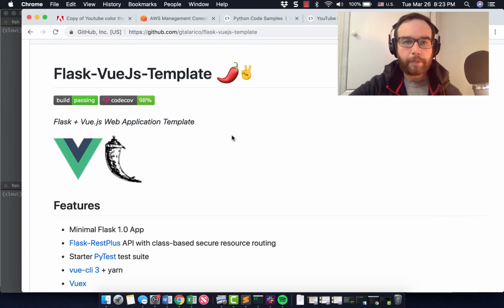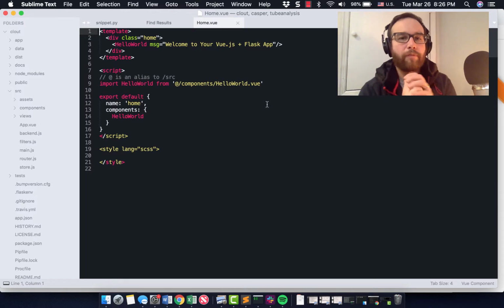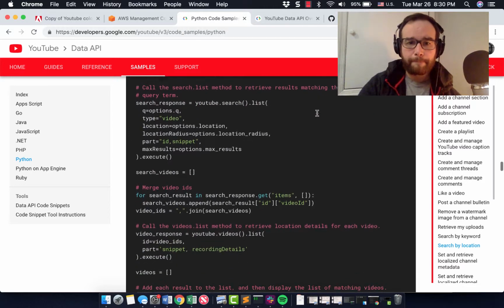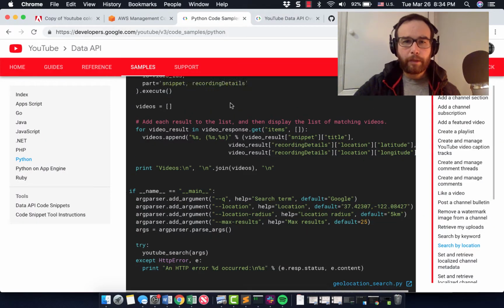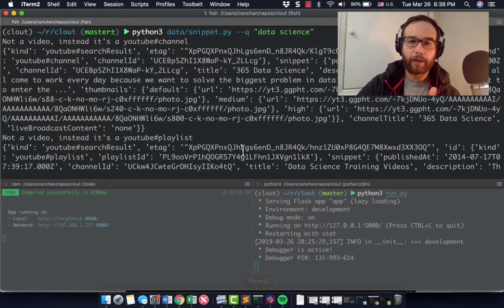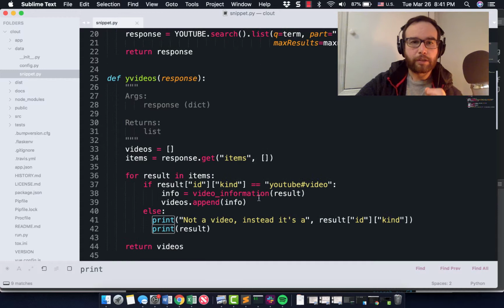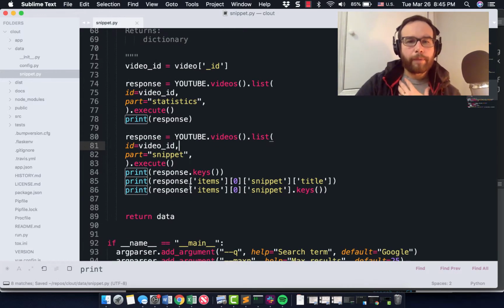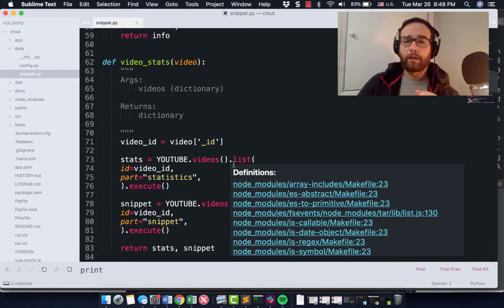Buidling a YouTube data product (first in series)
This is the first in what will be a multi-part series on building out a website to visualize YouTube data.